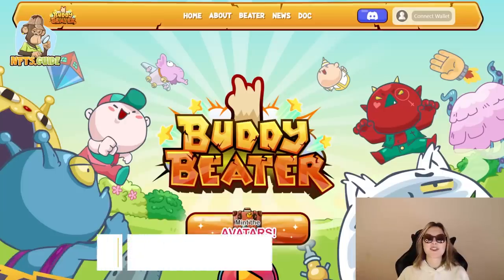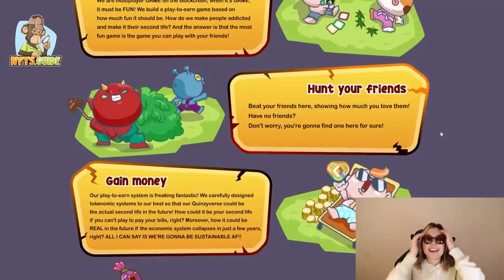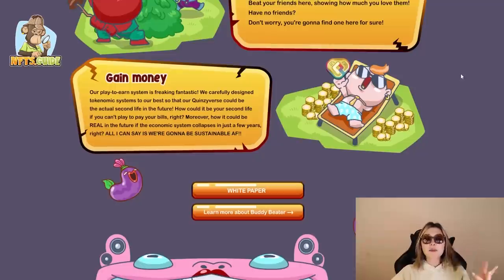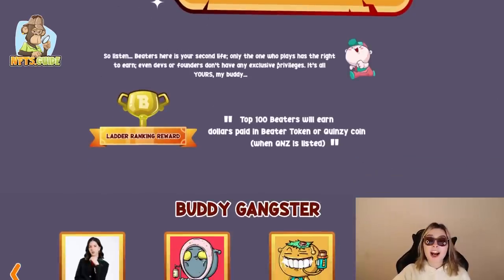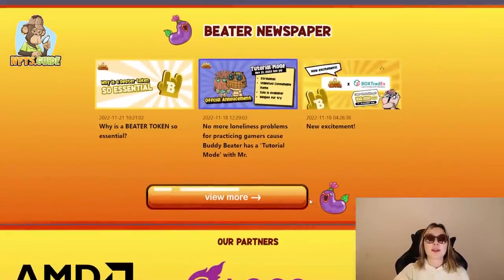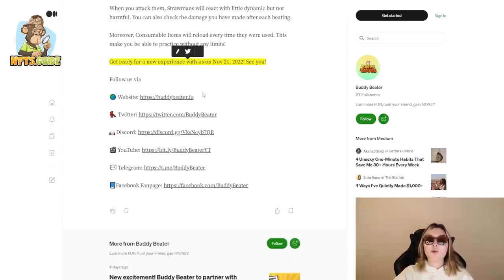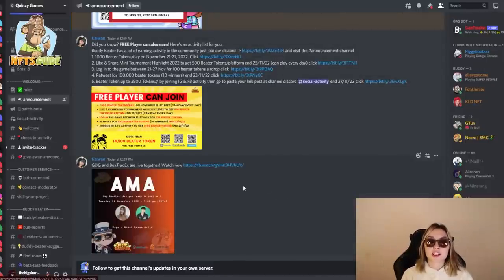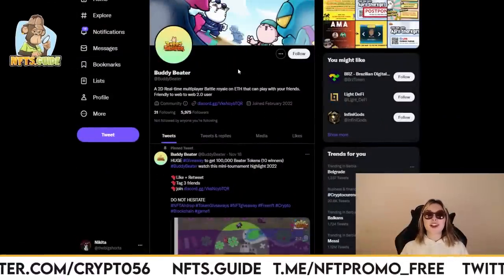Buddy Beater Review - 2D Battle Royale Game On The Blockchain (PLAY WITH FRIENDS)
Buddy Beater is a 2D Real-time multiplayer Battle Royale on ETH that you can play with your friends. Friendly to both web 2 and web 3 users!

NFTS.GUIDE is 1,000.000 Crypto COMMUNITY 💎 ALL ABOUT NFT, CRYPTO, PLAY TO EARN, DEFI, P2E, BITCOIN FORECASTS

Would you like to promote your Play To Earn Game, boost your twitter, run a giveaway promo, promote play to earn game, get quality NFT/CRYPTo/DEFI/P2E traffic or get a full video review?

6F5KOKS80ESOA9WW
I4Z3Z11SN9QZRSYD
QGPMEZDLIJFUPE3C
4GDUUW0FAM37B53H
QSUV6PMXAHXRMLVT